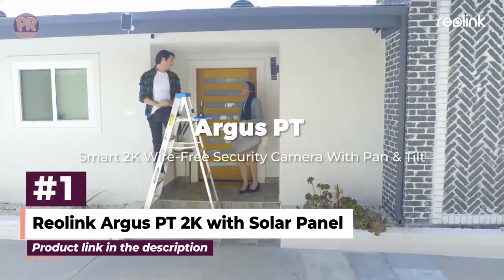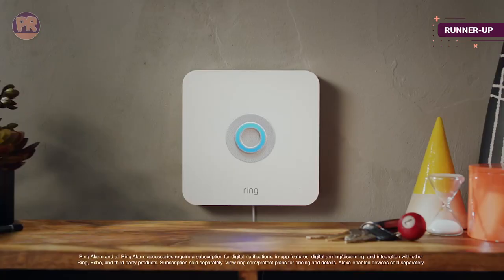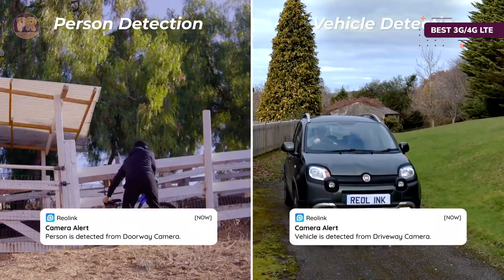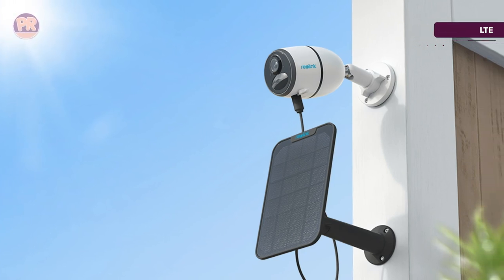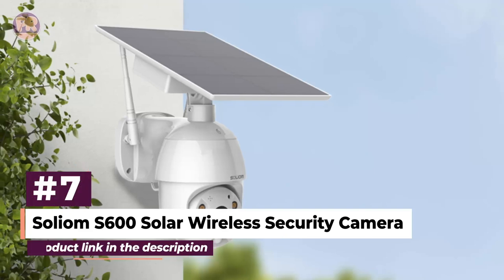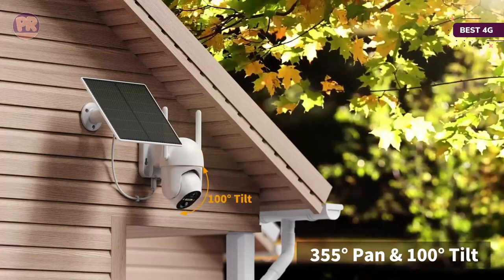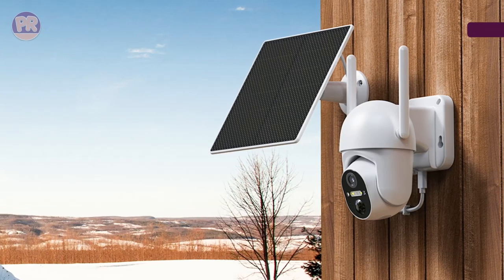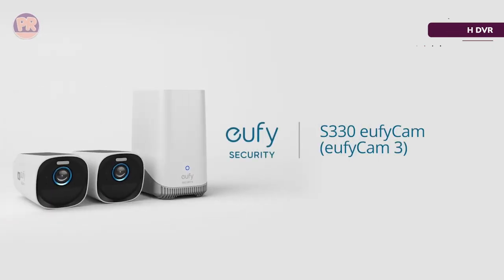Best Solar Security Camera - Top 10 Best Solar Powered Security Cameras 2023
Choosing the best solar security camera can be hard, especially with so many options available in the market, and you may get puzzled and confused about which solar security camera is best for your needs. Well, in this video, we have compiled a list of the top-rated solar powered security cameras available in the market today. We considered many factors including features, quality, and value, to narrow down our final picks for the top 10 best solar powered security cameras available now.

👇 Links to the Best Solar Powered Security Cameras We Mentioned in This Video:
#1.  Reolink Argus PT 2K with Solar Panel
#2.  Ring Spotlight Cam Plus Solar Camera
#3.  Zumimall 2K Outdoor Battery Powered Security Camera
#4.  Reolink Go Plus Smart 4G Battery Camera
#5.  Ring Stick Up Cam Solar HD Security Camera
#6. ieGeek 2K 3MP Wire-Free Battery Camera
#7.  Soliom S600 Solar Wireless Security Camera
#8.  Ebitcam 4G LTE Cellular Security Camera
#9.  Xega 4G LTE Cellular Security Camera
#10.  Eufy S330 (EufyCam 3) Security Camera

Chapters:
00:00 - Introduction
00:35 - Best Solar Security Camera Overall
01:31 - Runner-Up
02:33 - Best Budget Solar Security Camera
03:28 - Best 3G/4G LTE Solar Security Camera
04:28 - Best Solar Security Camera for Smart Home
05:14 - Best Bullet
06:04 - Best Dome
06:59 - Best 4G Solar Security Camera
08:07 - Best Solar Security Camera Without Wi-Fi
09:20 - Best Solar Security Camera with DVR

We made this list based on hours of research and analyzing the opinions and criticisms of users and expert reviews, we were able to obtain a clearer vision of the best solar powered security cameras in the market. We have listed them based in terms of quality, price, features, and more.

I hope you liked this video, and this information and options have helped you to know and select the right solar security camera for your needs.